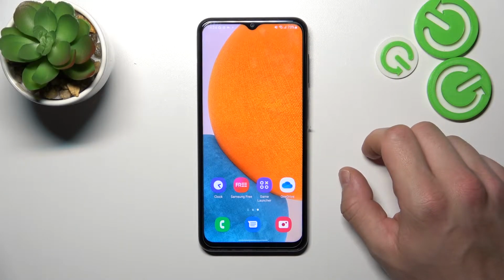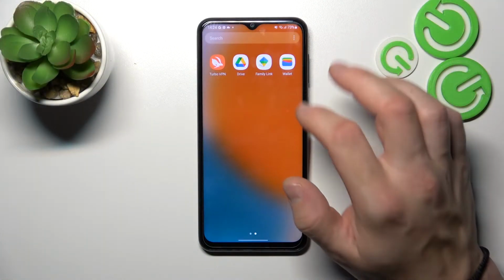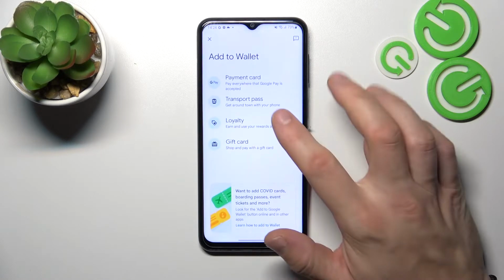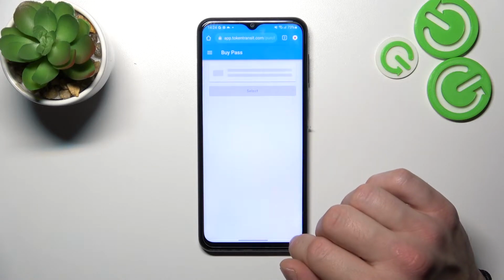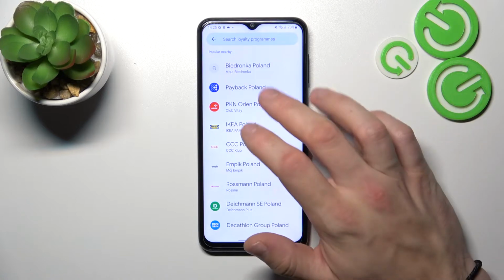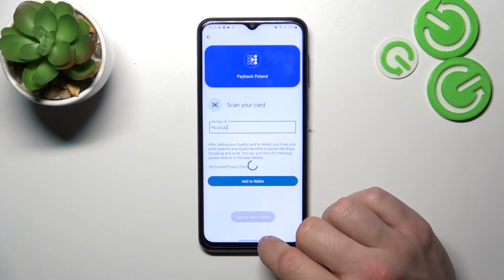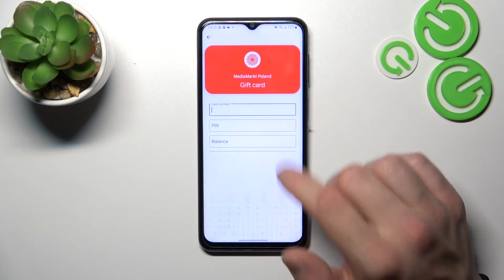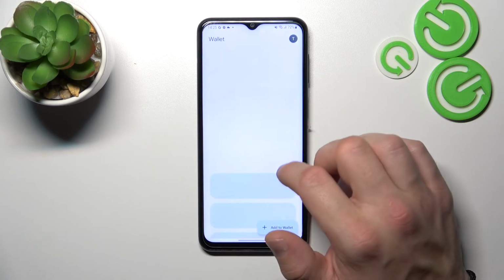How to Add Different Types of Cards to Google Wallet on SAMSUNG Galaxy A23 - Set Up Google Payments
Would you like to know how to add different types of cards to Google Wallet on SAMSUNG Galaxy A23? Check out this video tutorial that demonstrates how to add different types of cards to Google Wallet on SAMSUNG Galaxy A23. Follow the video tutorial step by step.

How to add different types of cards of Google Wallet on SAMSUNG Galaxy A23?
How to manage cards in Google Wallet on SAMSUNG Galaxy A23?
How to control the cards of Google Wallet on SAMSUNG Galaxy A23?
How to set up google wallet on SAMSUNG Galaxy A23?